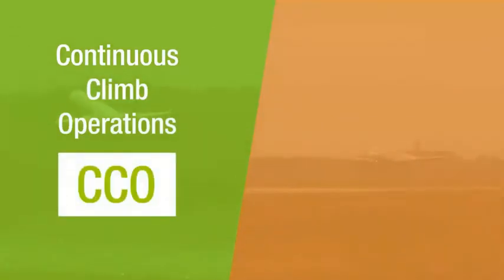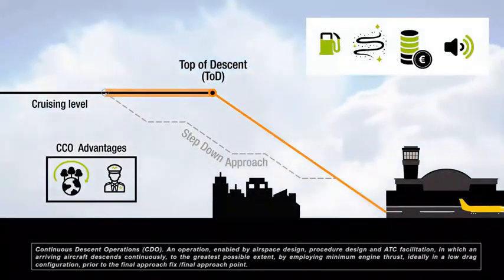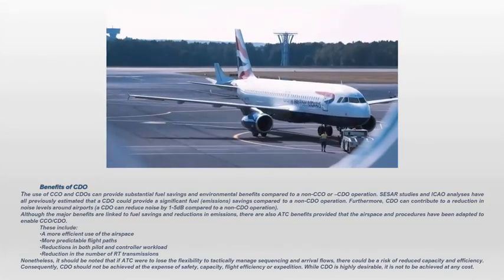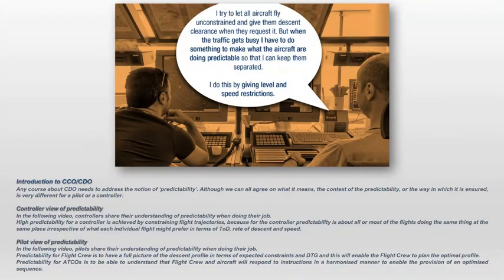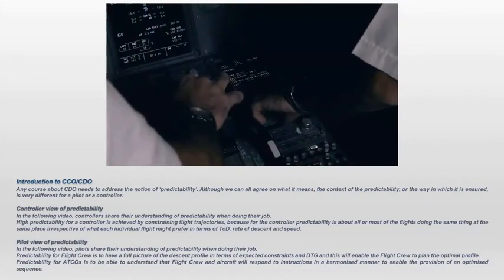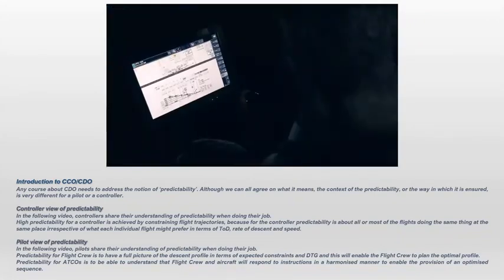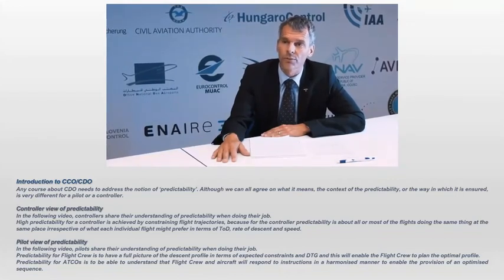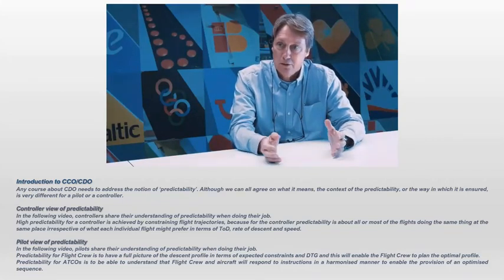Continuous Descent & Climb Operations Training / CDO & CCO #01 Benefits of CDO & CCO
Continuous Descent & Climb Operations Training, CDO & CCO Benefits of CDO / CCO, Introduction to CCO/CDO, Controller view of predictability, Pilot view of predictability.